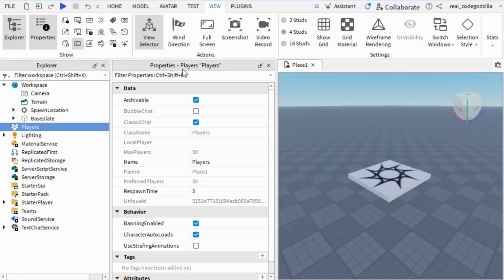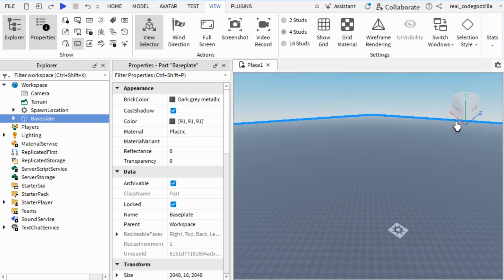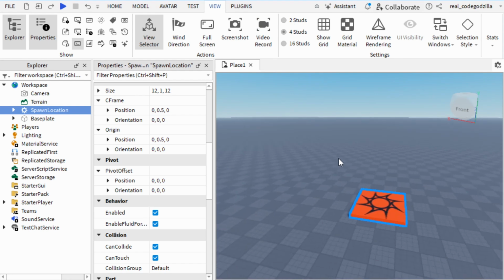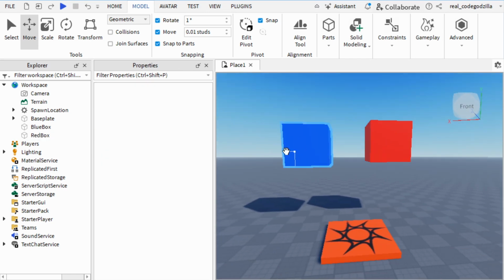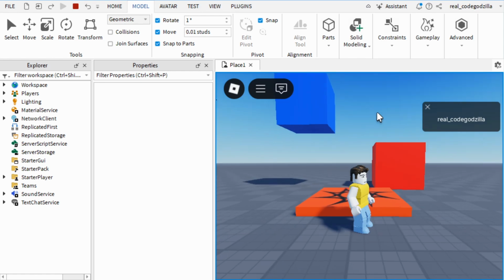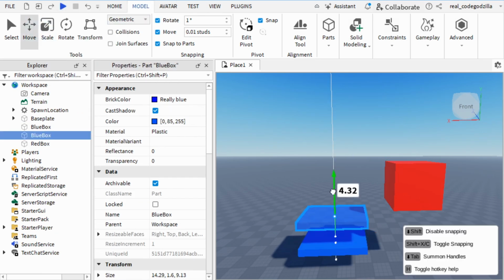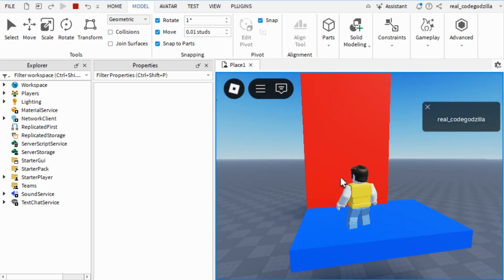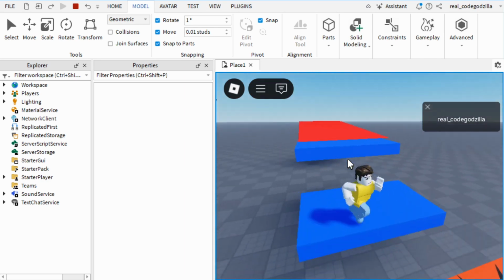lesson 4: How to Make Parts Float in Roblox Studio (Beginner Guide)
Part Anchored Property – Set Anchored True or False in Properties to Keep Part Fixed in 3D Space